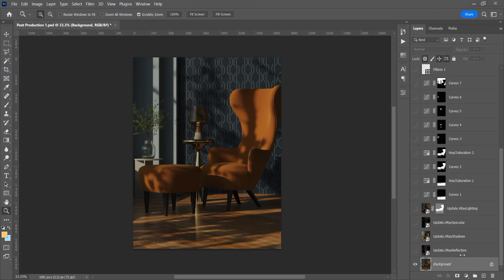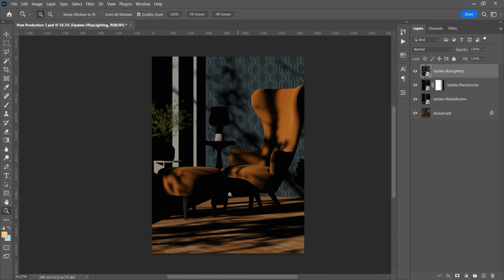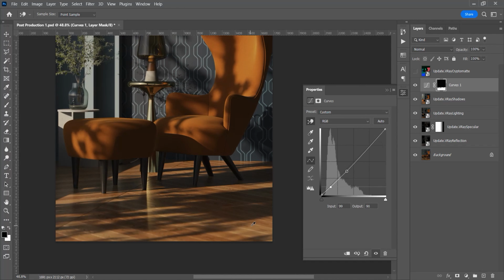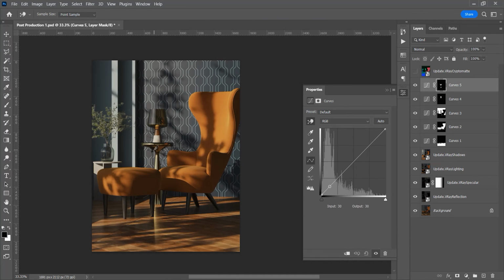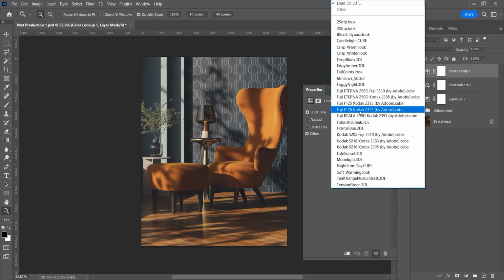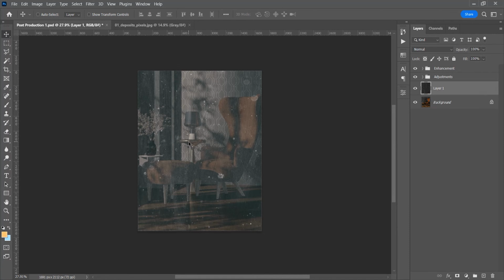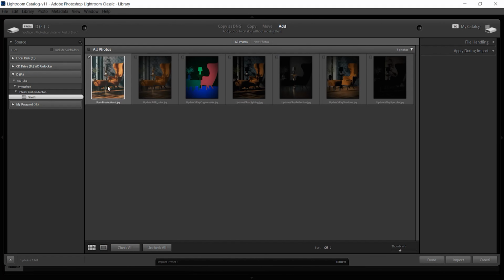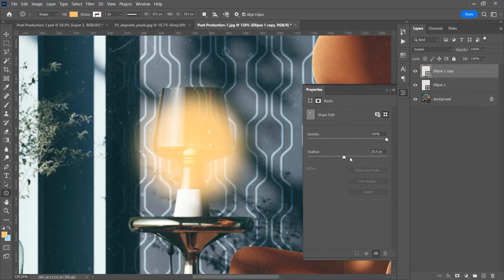How to Improve Render Quality in POST PRODUCTION!!!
In this video you'll learn step by step how to edit, adjust, and enhance your renders inside Photoshop.